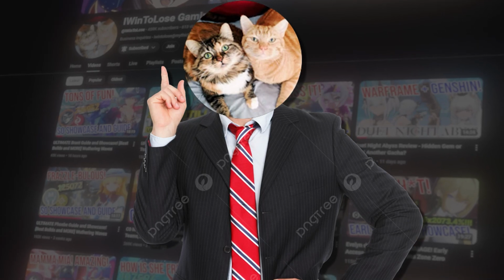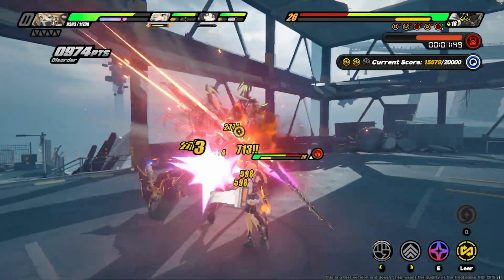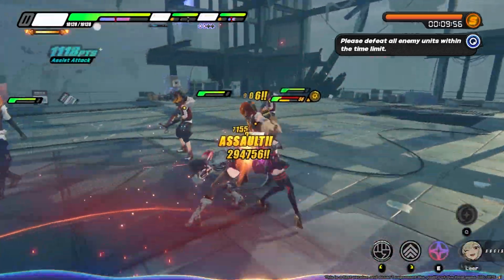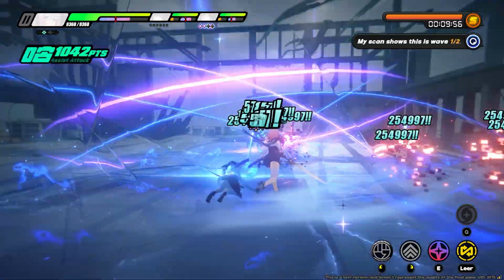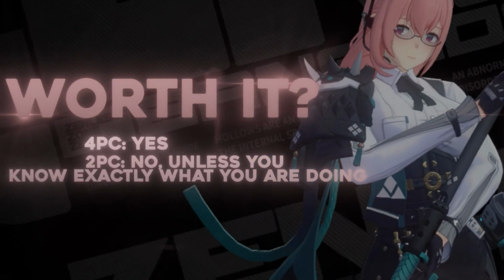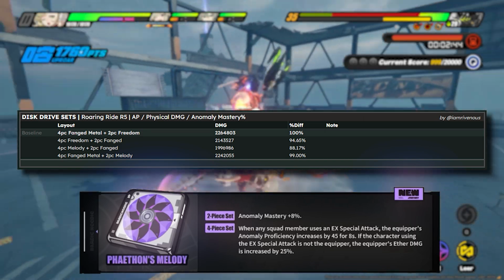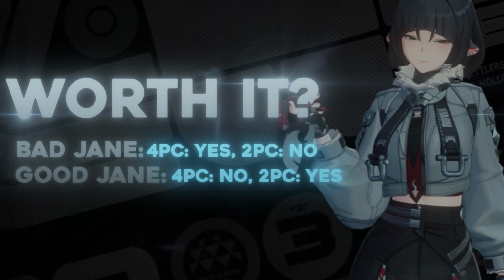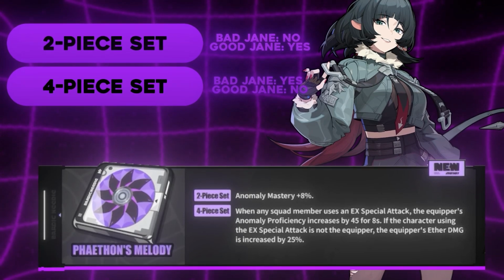How 1.6's NEW Disk Drives CHANGE Builds! | Zenless Zone Zero Updated Disk Drive Build Guide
ZZZ's Version 1.6 brings us 2 new disk drive sets, Shadow Harmony and Phaethon's Melody, and I have tested them on ALL characters - who should you farm them for?

Don't forget to checkout @IWinToLose, thanks again man!

00:00 - 00:57 Intro
00:58 - 01:06 Shadow Harmony
01:07 - 01:31 Pulchra
01:32 - 01:50 Harumasa
01:51 - 02:14 Ellen
02:15 - 02:26 Phaethons Melody
02:27 - 03:33 Nicole
03:34 - 05:52 Burnice
05:53 - 07:51 Yanagi
07:52 - 08:45 Grace
08:46 - 09:49 Piper
09:50 - 11:14 Jane Doe
11:15 - 11:40 Miyabi
11:41 - 13:05 Quick Summary Overview
13:06 - 13:20 Outro